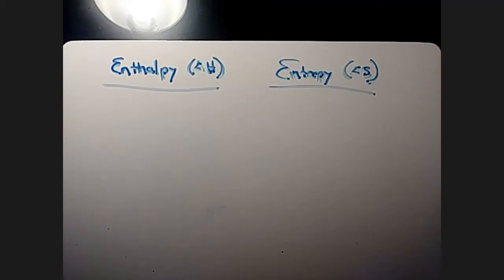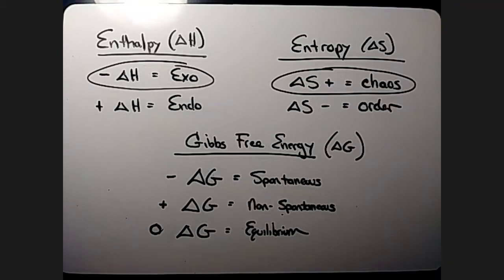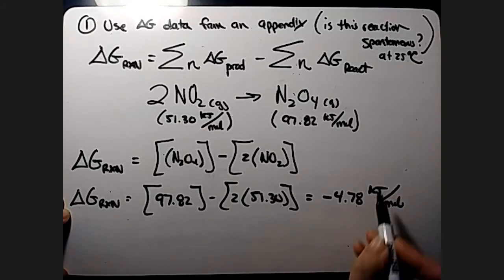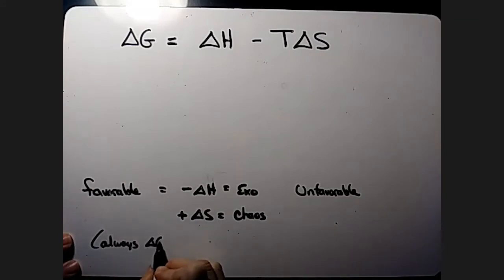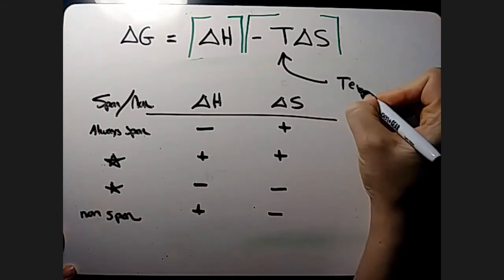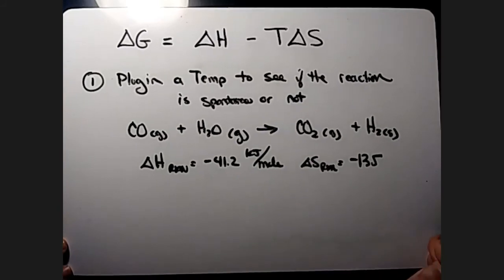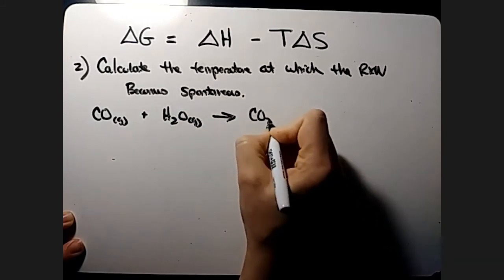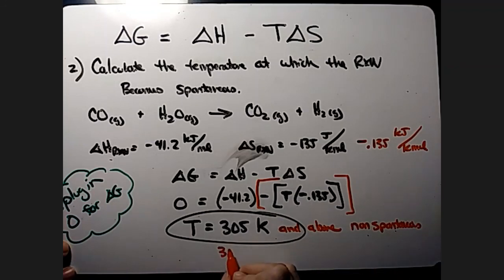Gibbs Free Energy